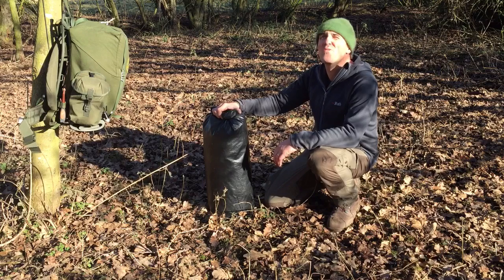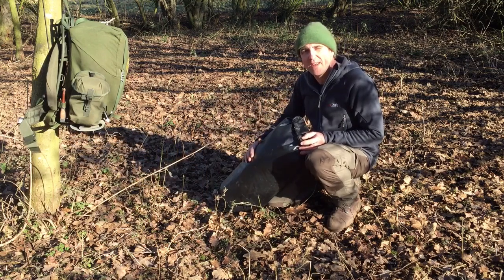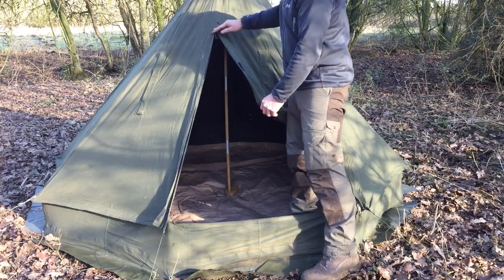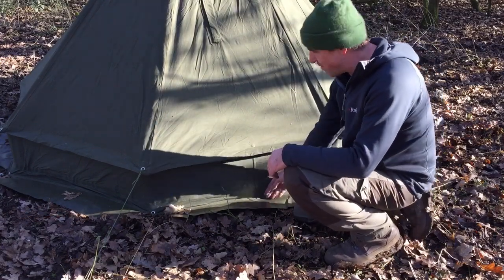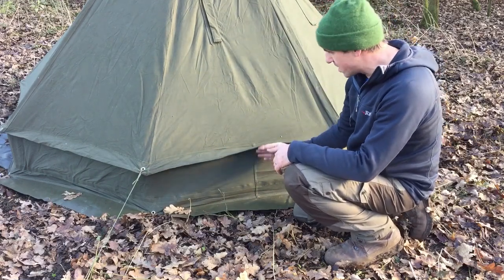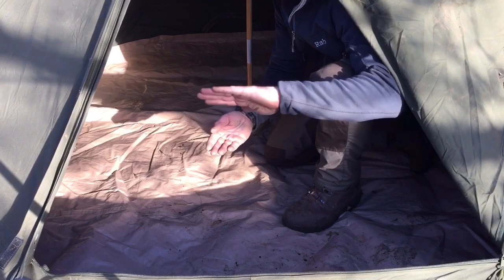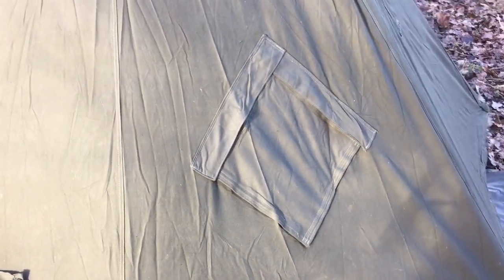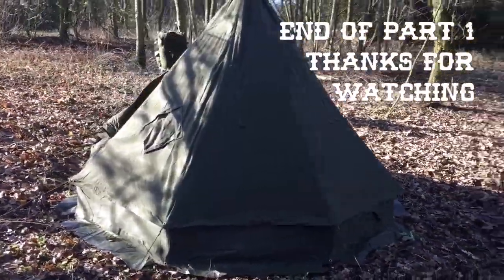Modified Polish Army Lavvu and Tent Stove. Part 1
In this video I will show you the Polish Poncho Tent/Lavvu that I modified.